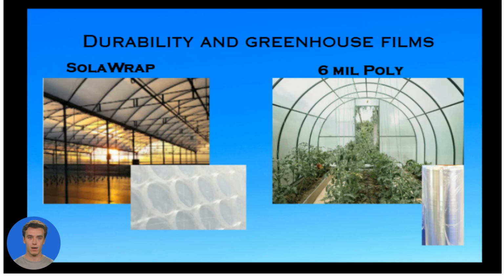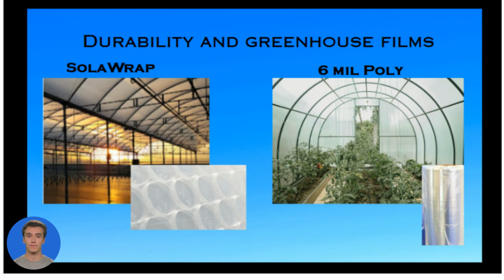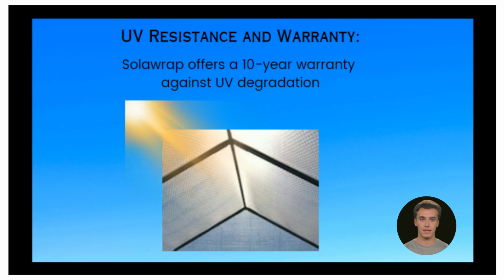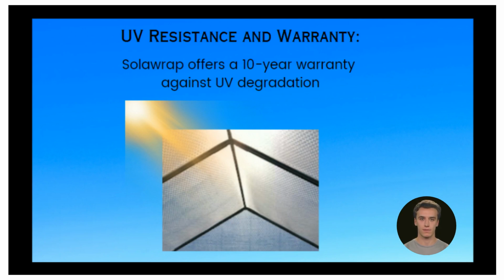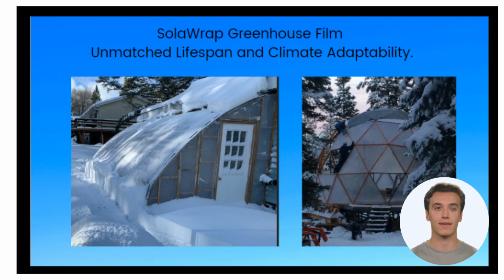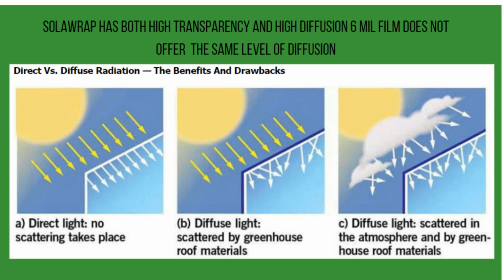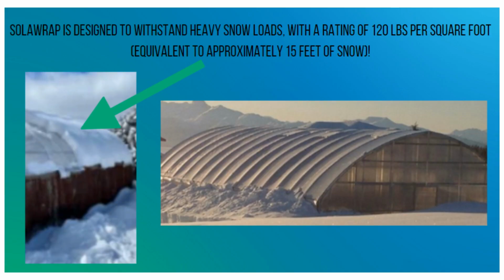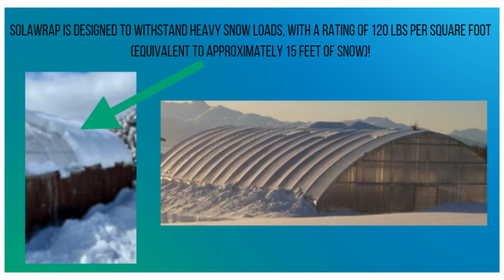Greenhouse Film Showdown: SolaWrap vs. 6 Mil Poly - Who Will Emerge as the Strongest & Most Durable?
"Ready for the SolaWrap Adventure? Let's Dive In!

Picture this: your greenhouse, covered with the extraordinary strength of SolaWrap Greenhouse Film. It's time to embrace the wonders of durability and enjoy a greenhouse experience like no other!

Unmatched Strength:
SolaWrap proudly boasts a magnificent thickness of 17 mil, leaving thin polyethylene films in the dust. Get ready to say goodbye to worries about flimsy coverings and welcome the power of SolaWrap into your greenhouse sanctuary!

R-Value and Energy Efficiency:
Hold onto your gardening gloves because SolaWrap is about to revolutionize your greenhouse's energy game! With its impressive R-Value of 1.7, this film takes insulation to a whole new level. Say hello to optimal temperatures, reduced energy consumption, and eco-friendly growth. SolaWrap is a game-changer in the world of greenhouse efficiency!

Now, we know that SolaWrap may have a slightly higher price compared to 6 mil film. But trust us, it's worth every penny. Think about it – with SolaWrap, you're investing in a greenhouse cover that can last a lifetime. No more worries about frequent replacements or storms wreaking havoc. Your plants will dance with joy under the loving protection of SolaWrap. It's time to elevate your greenhouse experience and bask in the sunshine of worry-free growth!"

Call to get your hand on the film to see for your self what a beast this film is for your greenhouse!